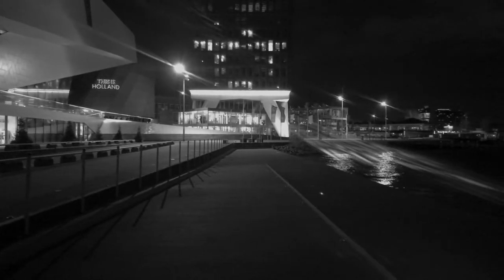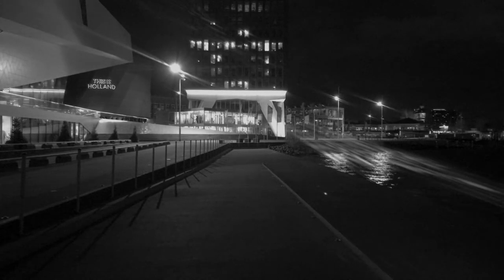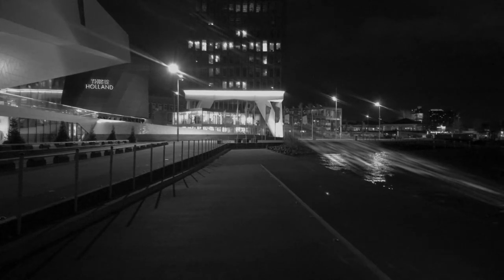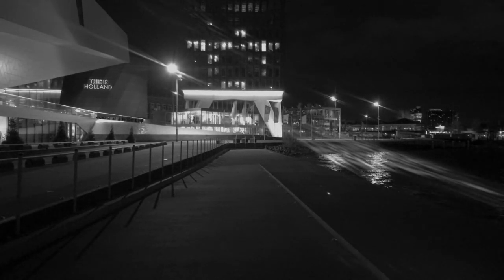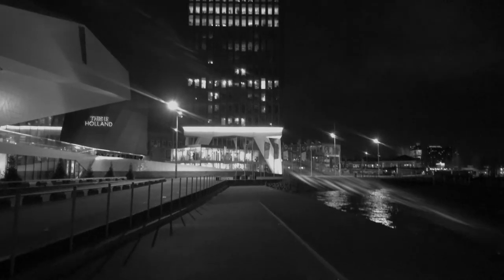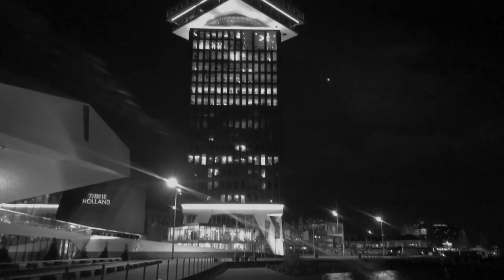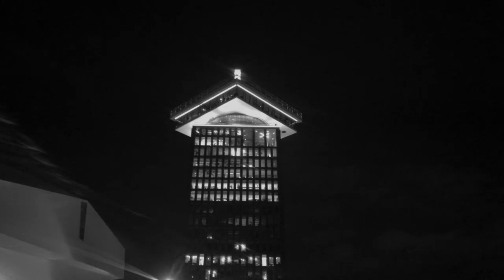Amsterdamica S01E26: EYE View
A nighttime look at what’s happening (not that much) on one side of the EYE Filmmuseum…